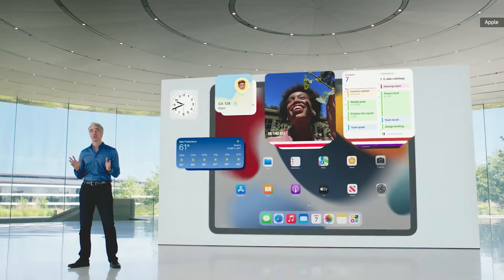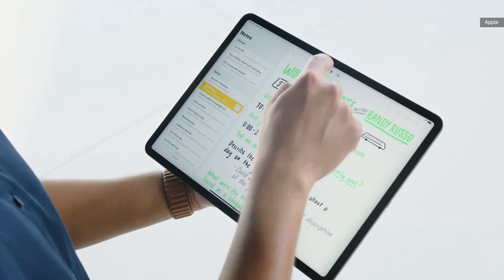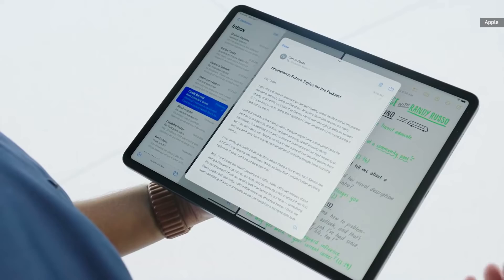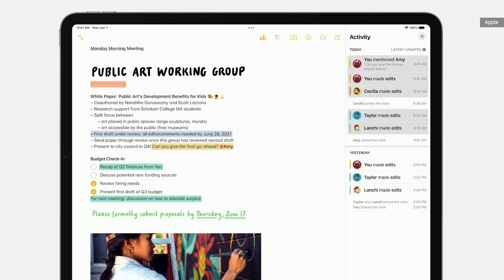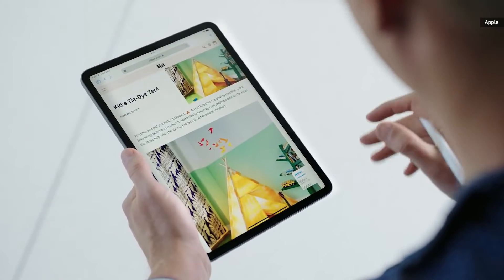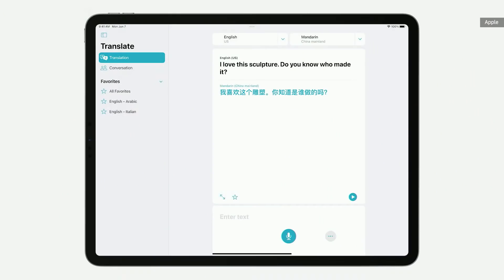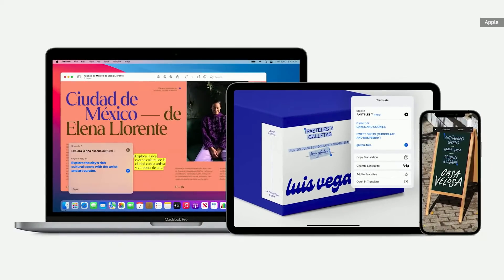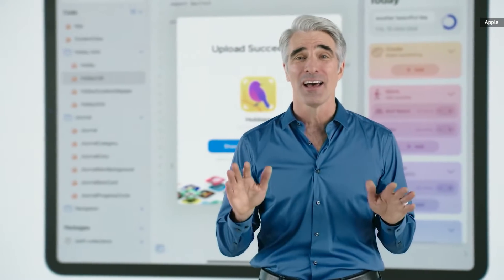iPadOS 15 in under 6 minutes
iPadOS 15 is focused  on bringing productivity tools to the iPad, including improved multitasking and keyboard support.